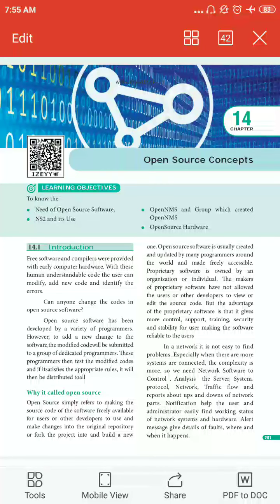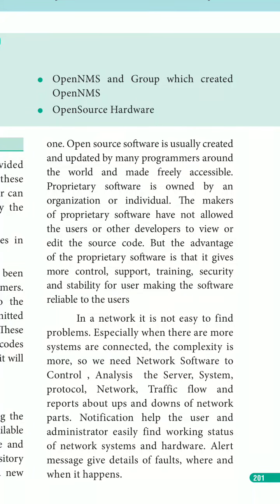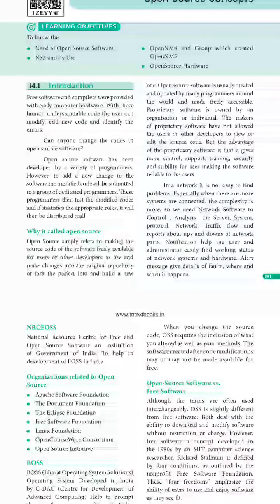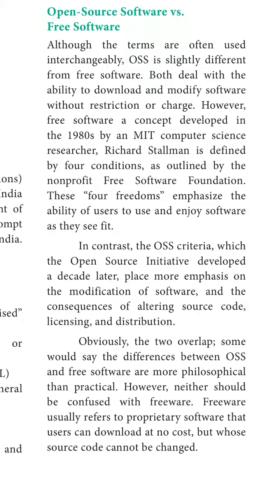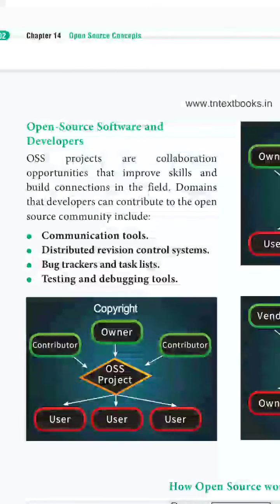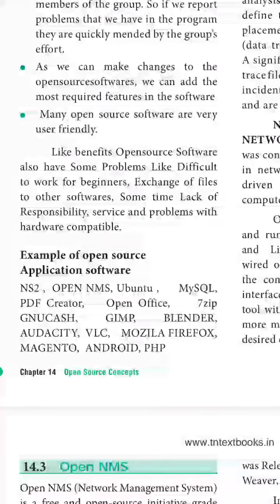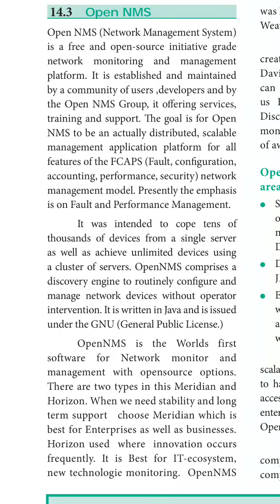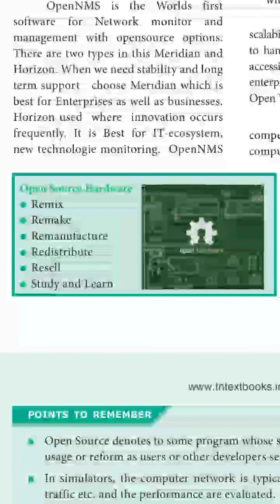12th Computer application || introduction to OSS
Chapter 14 Open source concepts